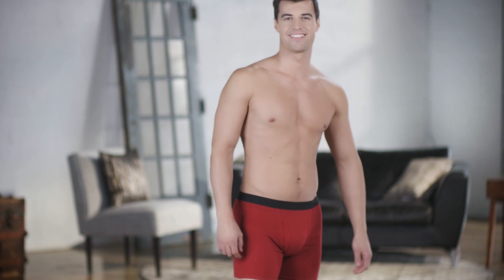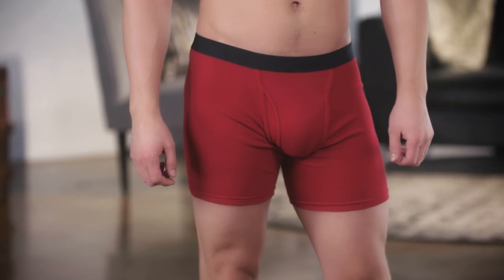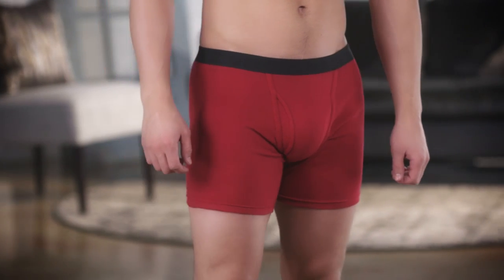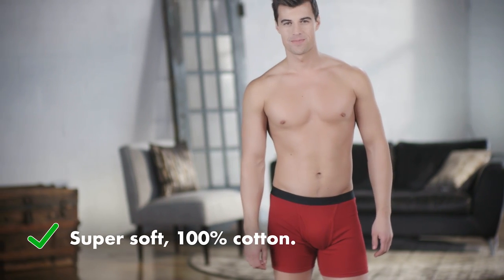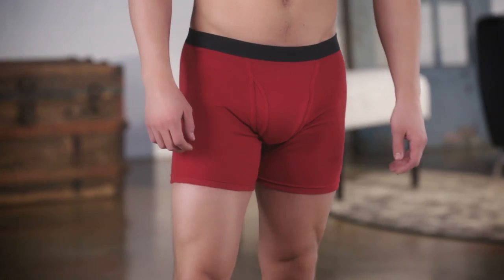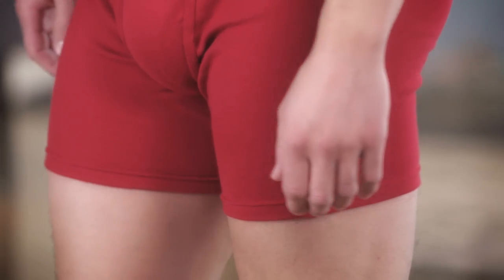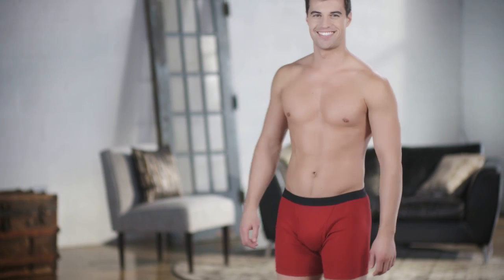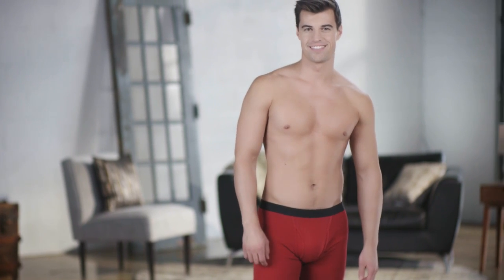Fruit of the Loom Signature Collection Cotton Boxer Briefs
The only thing you need to be in high spirits is the reinvented Fruit of the Loom cotton Boxer Briefs. Every detail includes a new innovation, all to help you start the day with a smile. We've given our cotton underwear an overhaul with a new leg design that removes ride-up to stay smooth under your clothes and keep you comfortable in every situation. The new fly has reinforced seams for improved support, and the plush-backed waistband is soft against the skin. Sizes 2XL-3XL have extended waistbands that keep you confident and cozy, without pinching